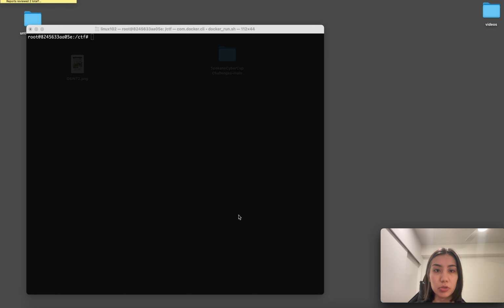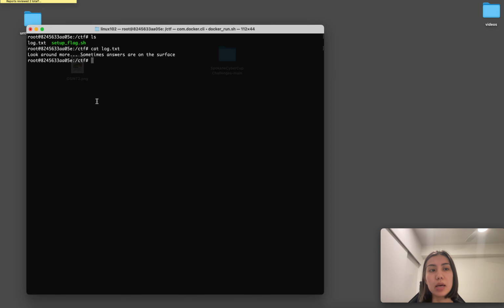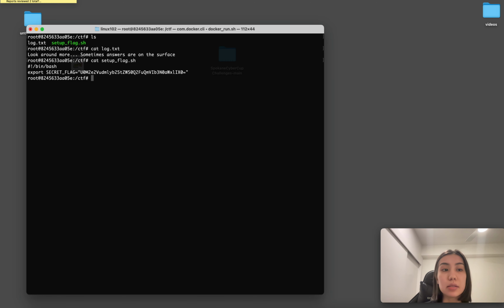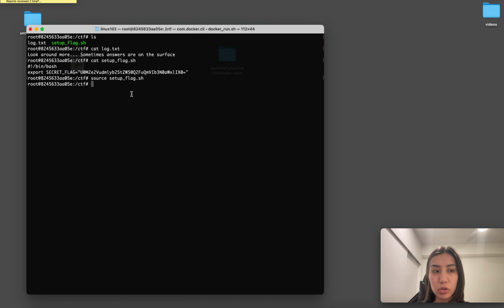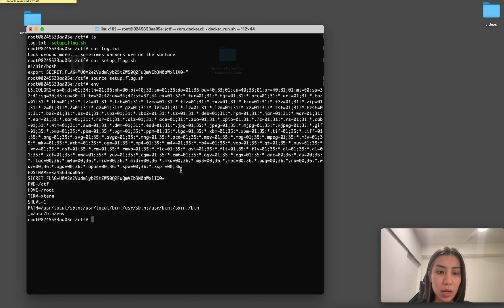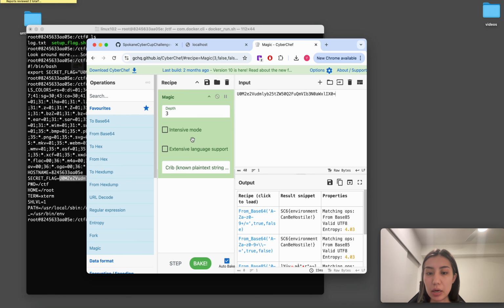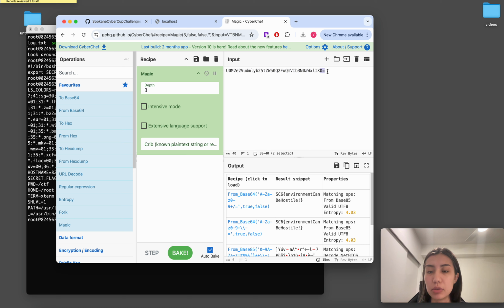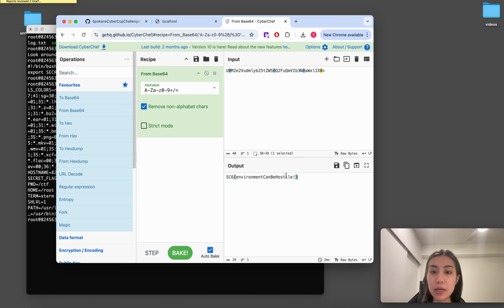Linux102 - Linux - SCC VI Solution